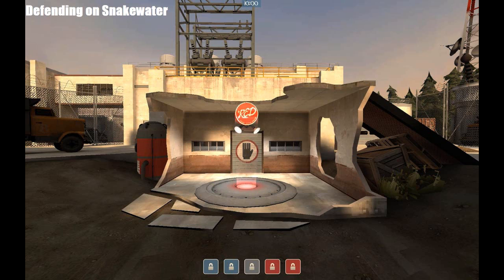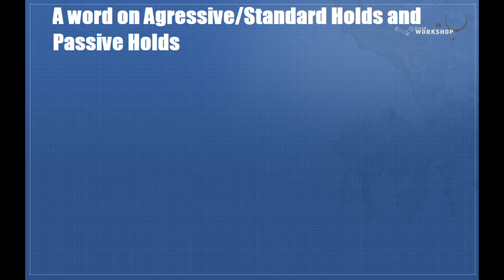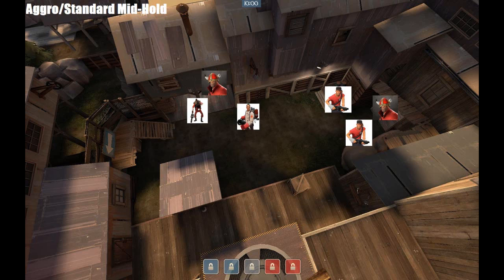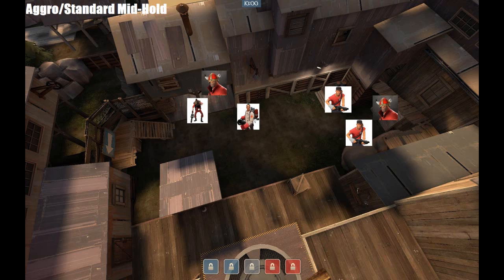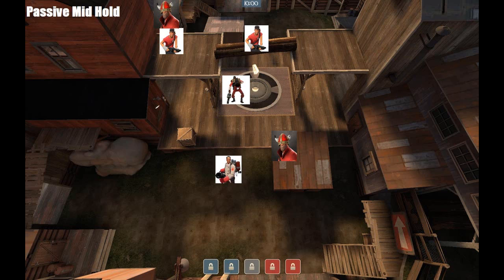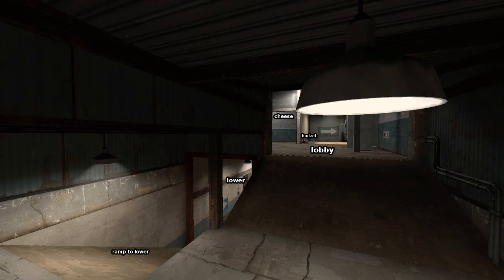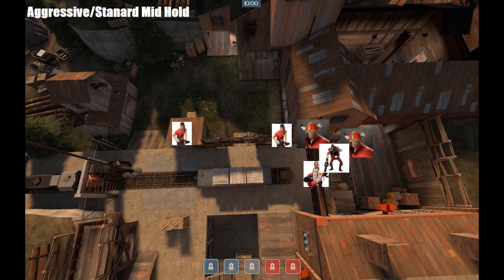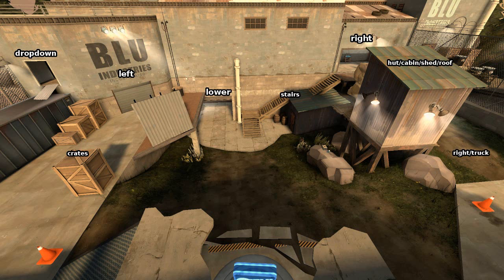Marxist's Rough Guide to Snakewater Ep. 2: Holding Snakewater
annotations incoming